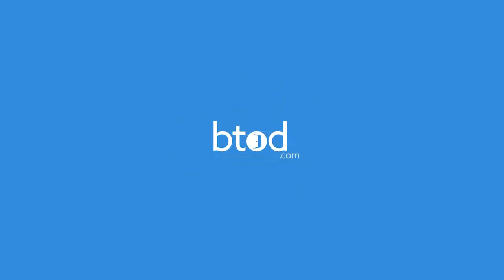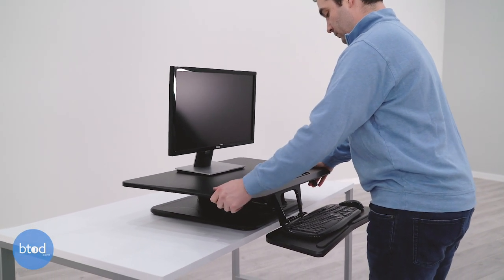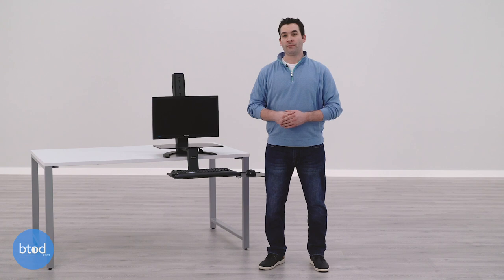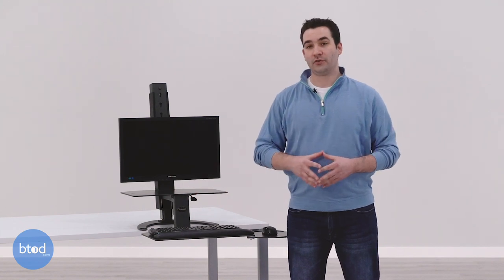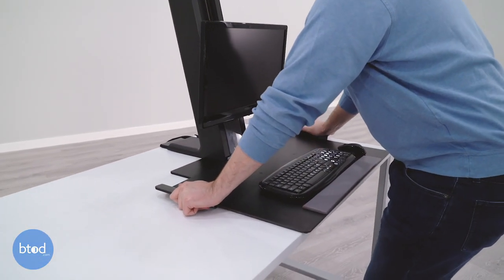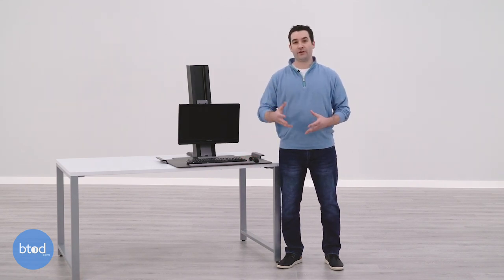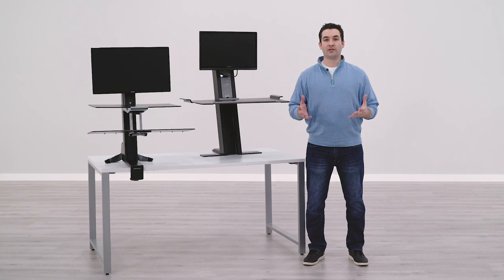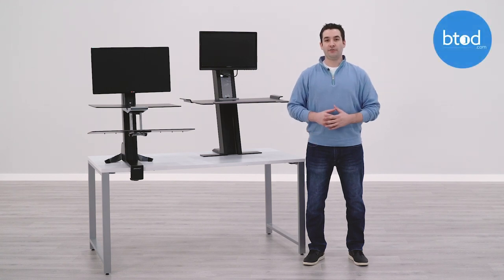Top 5 Sit Stand Desk Converters For Short People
Having problems finding a standing desk converter that goes low enough? Our top 5 converters for short people is the video you've been looking for!

We have spent close to two years and 1,000s of hours learning about, testing, comparing and reviewing dozens of different standing desk converters. In this video, Ryan will be showing you the 5 best standing desk converters for short users.